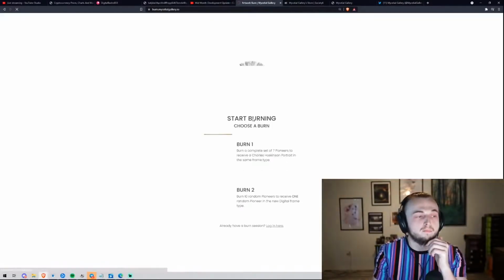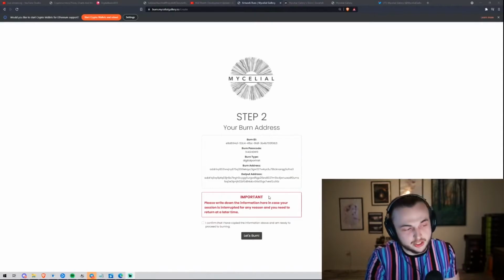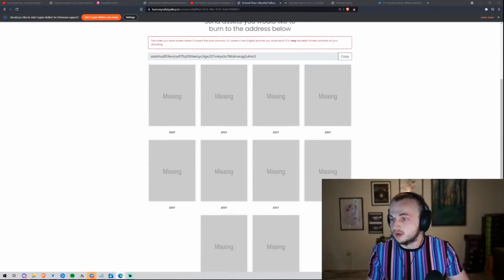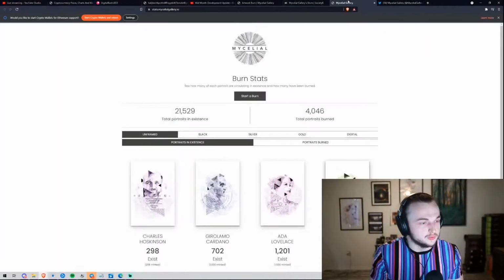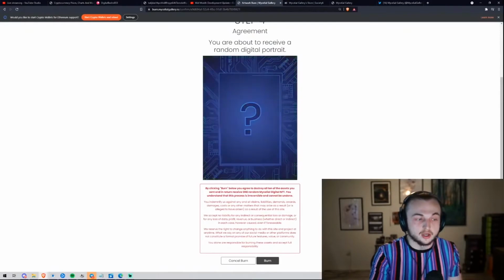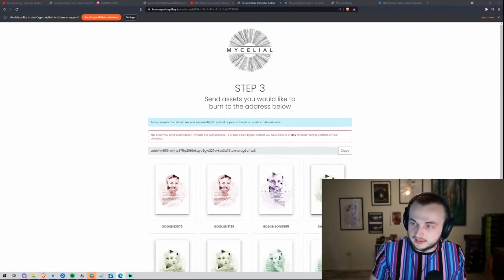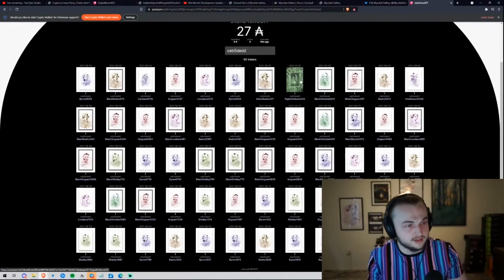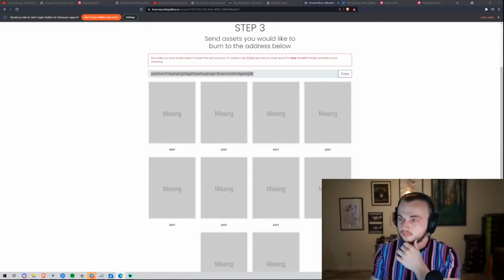Mycelial Gallery: How to burn for Digital Pioneers | CardanoNFT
Bloom Pool - Stakepool with high returns that minted the 8th block on Cardano!

addr1q9x3hdj6awkx20fgevganzw4l7gl90heaq43wjdhs5cnne7kyu5x5xvjxthf2sq66pzp4dt8jda7gs9llxf9y0h5crfqtx8aqm

Edited by: @AffectsHouseMedia